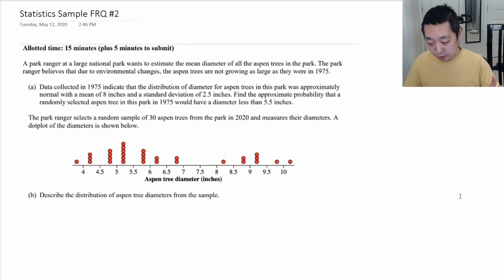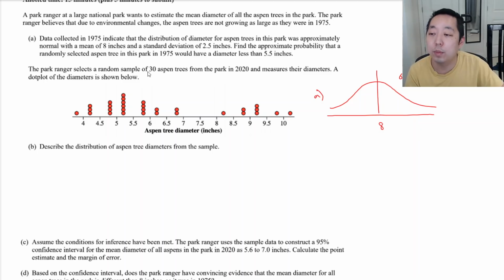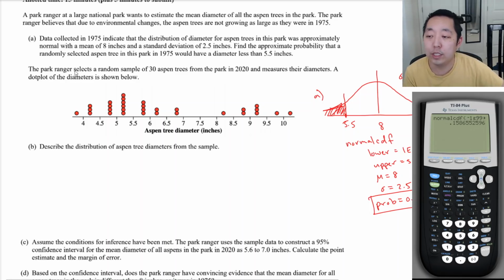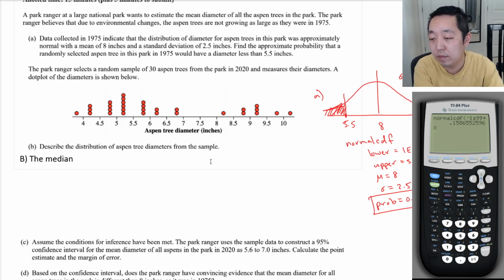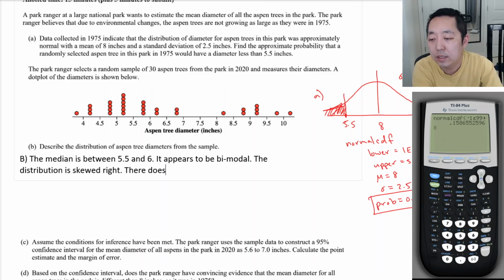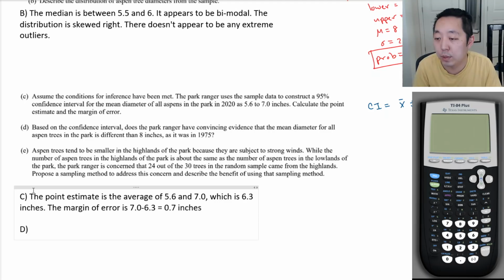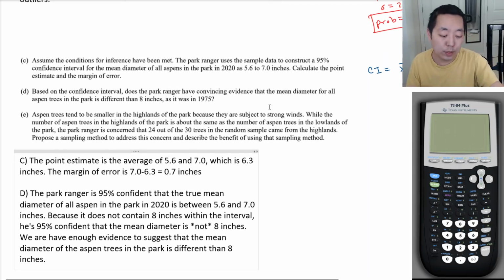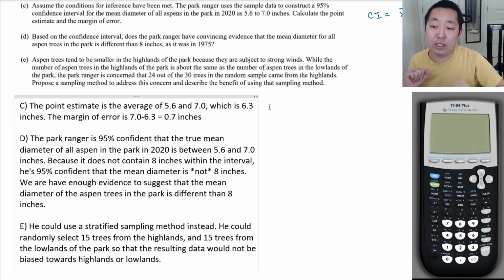AP Statistics 2020 Sample Exam Question #2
I went ahead and did my own set of solutions for the AP Statistics Practice Exam Question #2. These questions are from the AP YouTube channel, which you should be checking out for really good info: